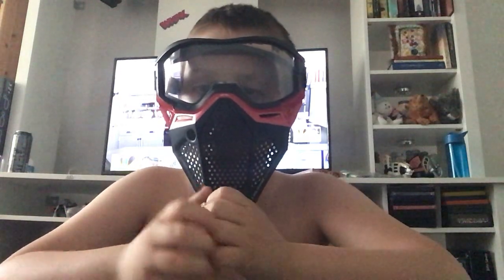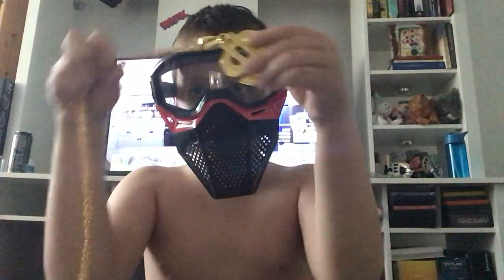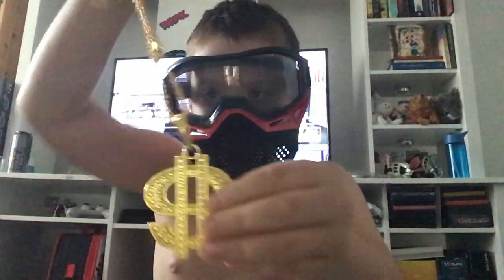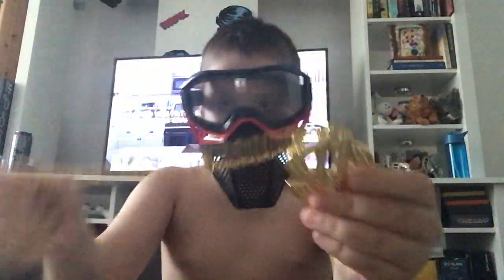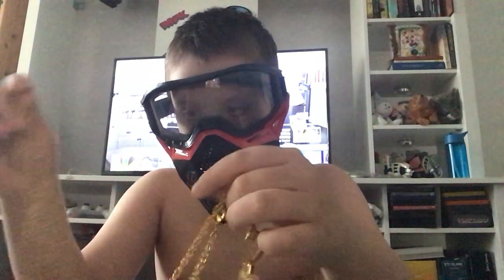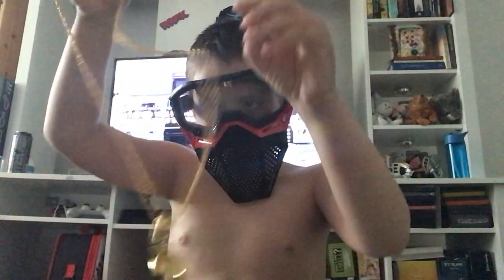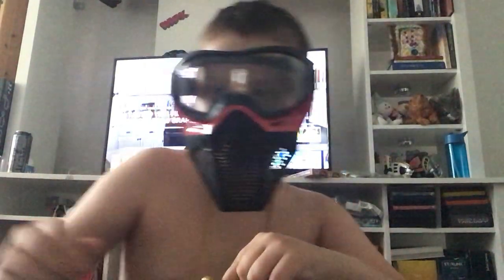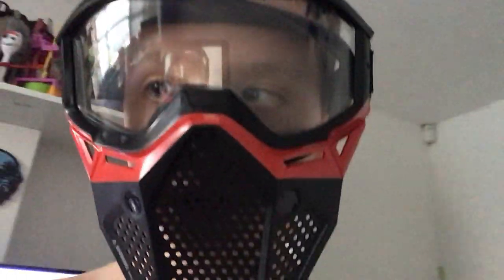Clout chain fire 🔥 Gucci gang maaaan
Yo yo yo what’s up my family I got a chain 🤑🤑🤑